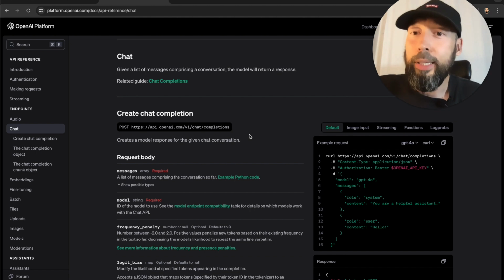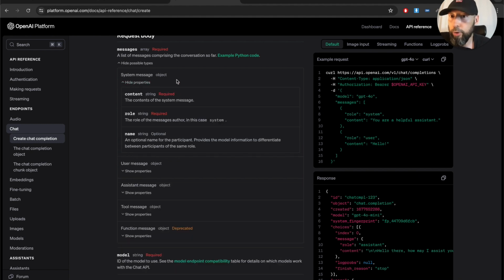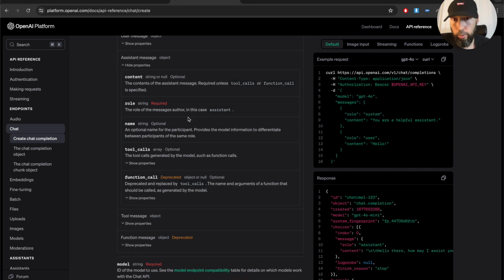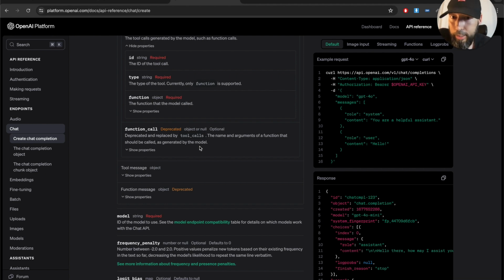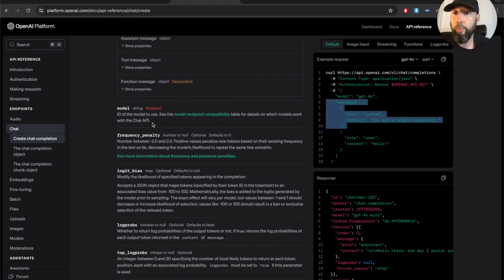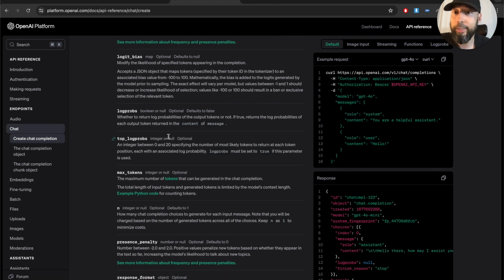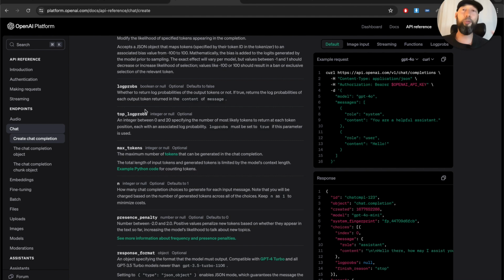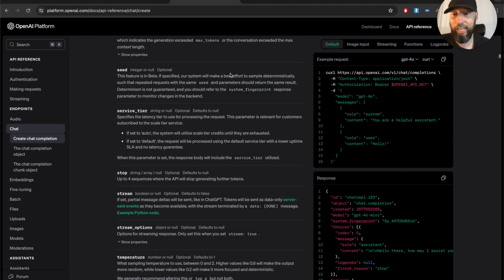OpenAI API for Beginners: Creating chat completion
In this video, I delve into the intricacies of the OpenAI API, focusing on chat completion, model responses, message parameters, and tool calls. I explain the role of messages, content, and functions, highlighting the importance of understanding past programming decisions. No specific action is requested, but gaining insights into these concepts is crucial for utilizing the API effectively.

00:00 Introduction to OpenAI API
02:56 Understanding Message Content
07:00 Exploring Tool Calls
11:15 Model Endpoint Compatibility